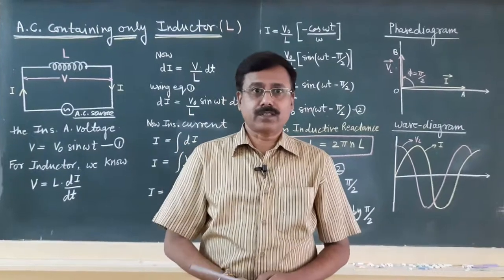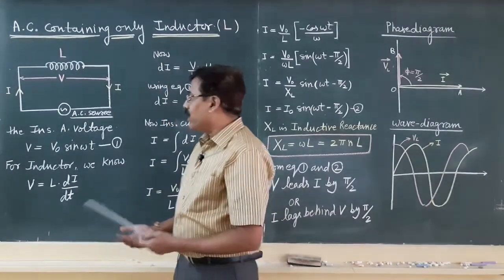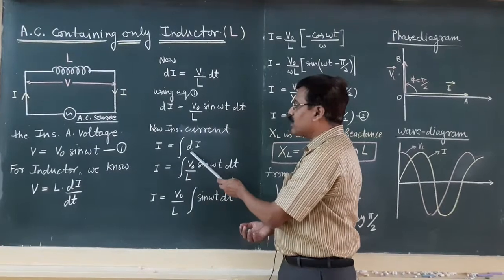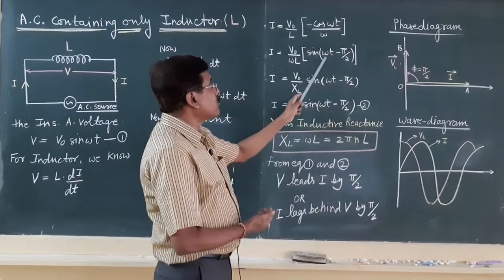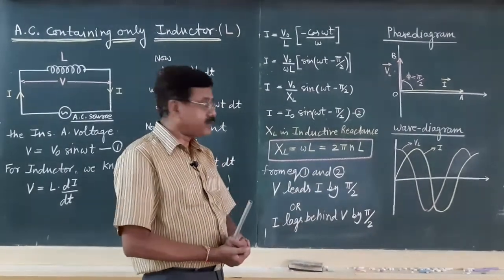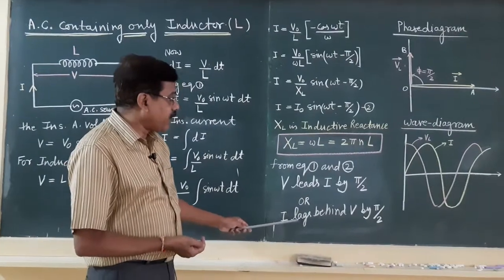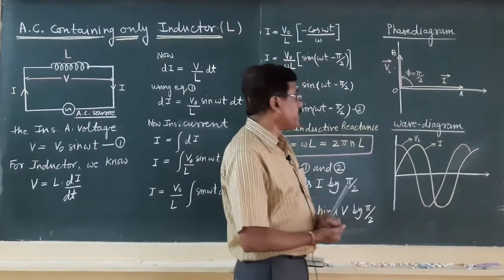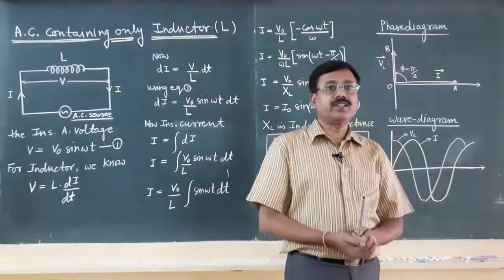A.C. SOURCE CONTAINING ONLY INDUCTOR || CLASS 12th NCERT || CBSE,ICSE || CLASS 12th PHYSICS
Explanation about Phase Difference between Alternating Voltage and Alternating Current using Circuit,  Phase and Wave Diagram with concept of Inductive Reactance.